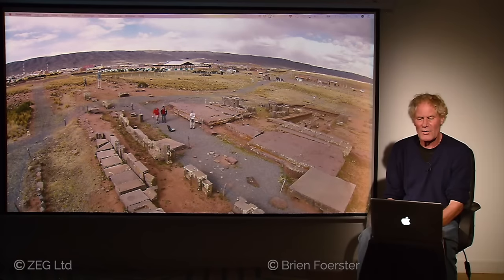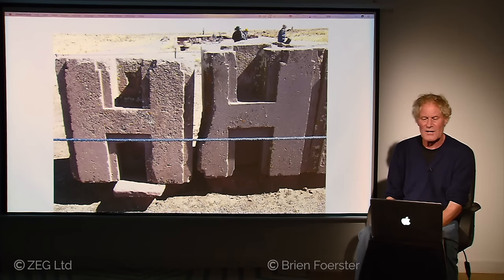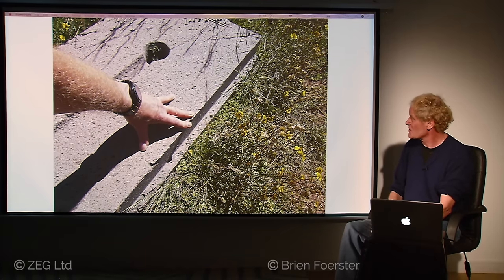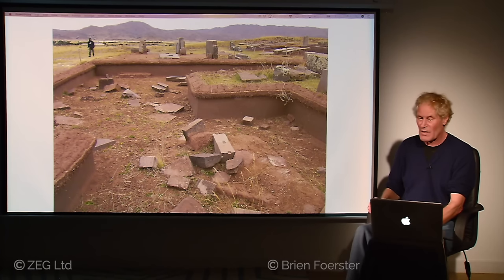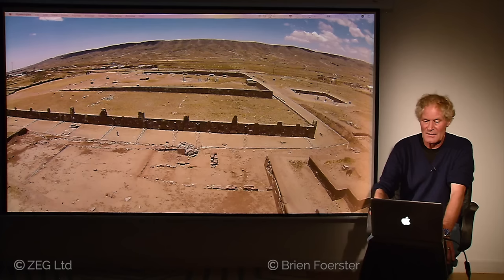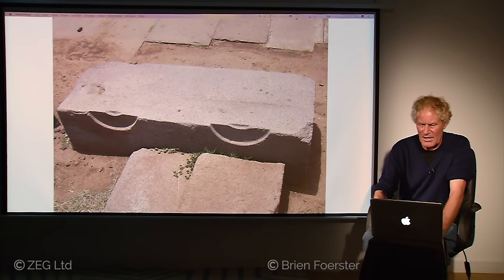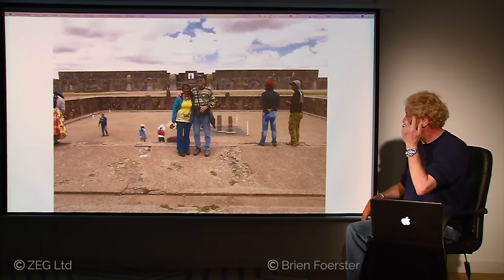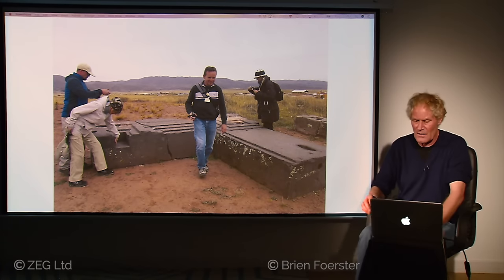A Complete exploration Of Megalithic Puma Punku And Tiwanaku In Bolivia